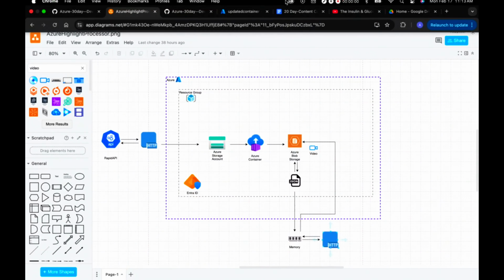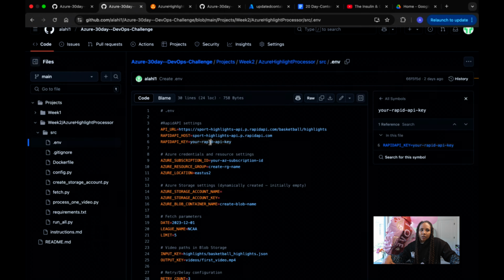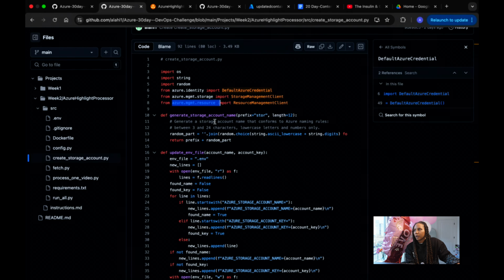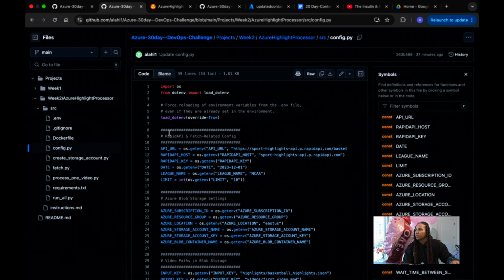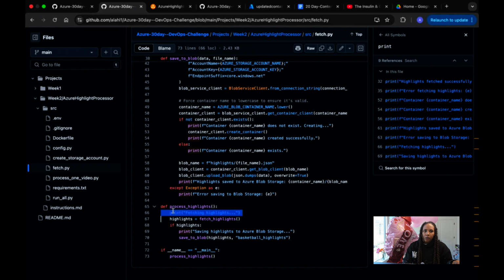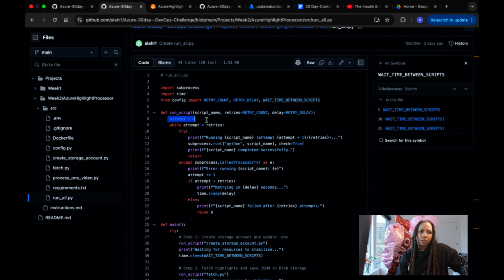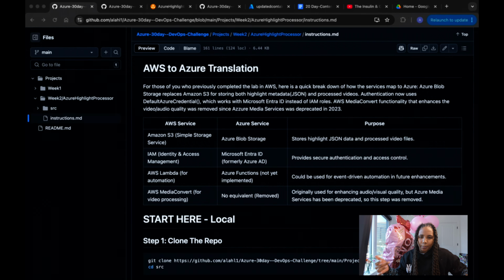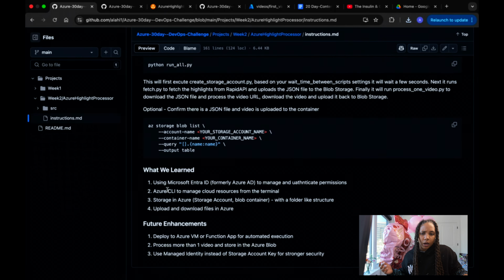NCAA Game Highlight Processor | Week 2| AZURE | DevOpsAllStarChallenge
🚀 Welcome to Week 2 of the 30-Day AZURE DevOps Challenge!

In this video, we dive into building a Game Highlight Processor to level up your DevOps skills.

🔗 Useful Resources & Links:
1️⃣ GitHub Repository for Today’s Lab:

•Alicia’s YouTube Channel:    / @millionairemillennials
•Ifeanyi’s YouTube Channel:    / @rextech9
•Shae's Youtube Channel: /  @ShaeInTheCloud